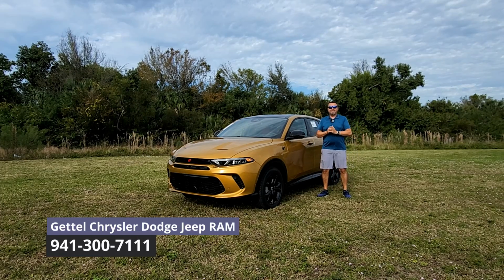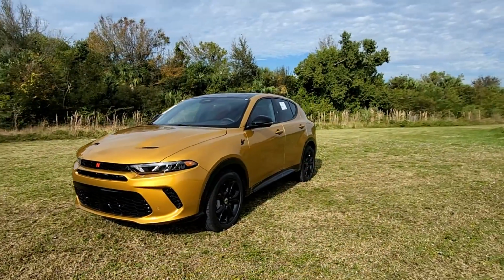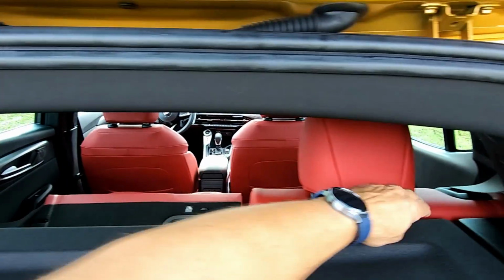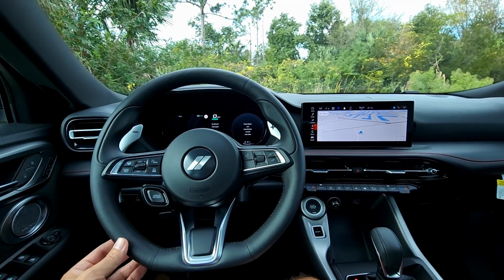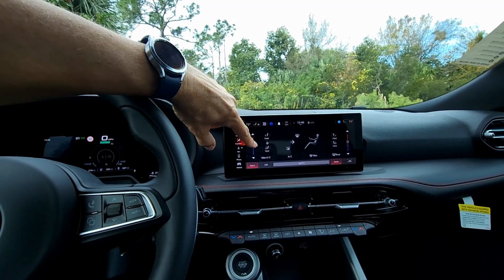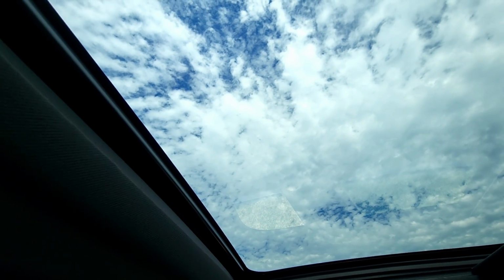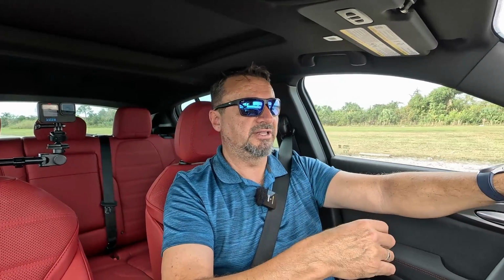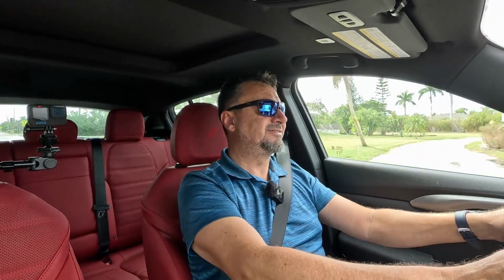2024 Dodge Hornet R/T plug in hybrid is electrifying…but is it worth it? Full review and drive.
2024 Dodge Hornet R/T plug in hybrid is electrifying…but is it worth it? Full review and drive.

In today’s video I am exploring this brand new 2024 Dodge Hornet R/T plug in hybrid. Huge thanks to Gettel Chrysler Dodge Jeep RAM for making this video possible.
My tester had a starting MSRP of                                            $46,400.00
Acapulco Gold Exterior Paint                                                   $595
Red Leather Seats                                                                     $495

Customer Preferred Package 28D                                          $2245
Tech Pack Plus without Parallel & Perp park assist
Intelligent Speed Assist (ISA)
Active driving Assist System
Surround view Camera System
ParkSense Front/Rear Park Assist
Drowsy Driver Detection

R/T Blacktop Package                                                             $1595
Gloss Black Painted Mirror Caps
Dark “Hornet” Badge
Dark R/T Badge
Gloss Black Side Window Moldings
18 inch Abyss Finish Aluminum Wheels

Total Price                                                                              $52,925.00